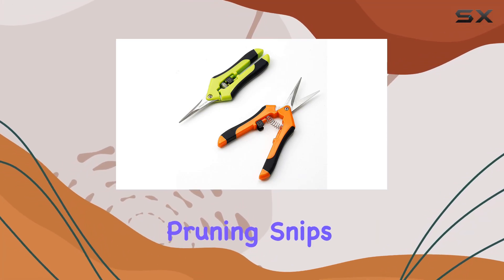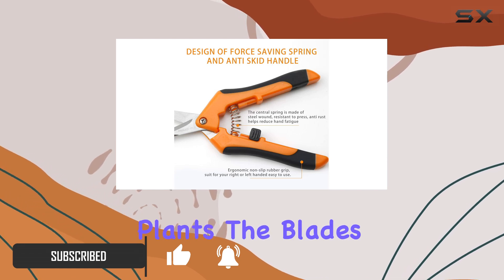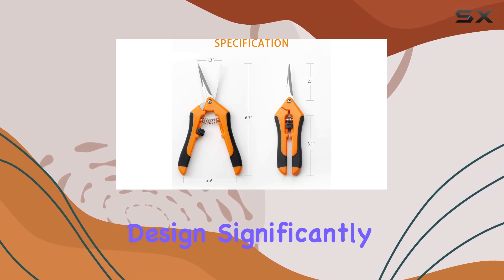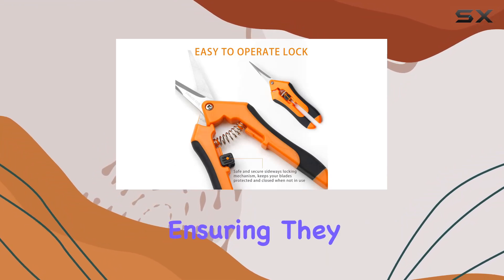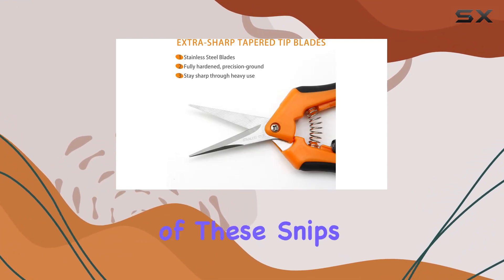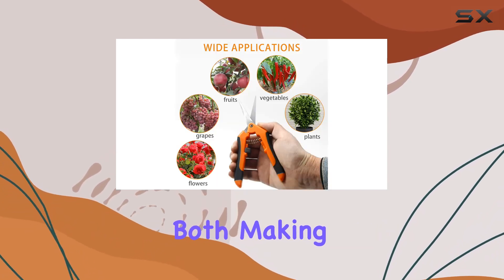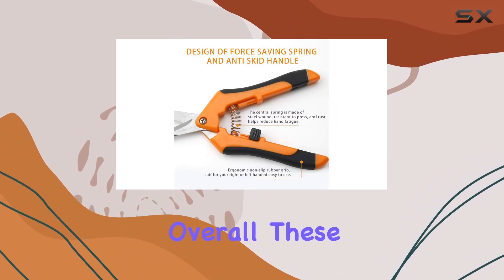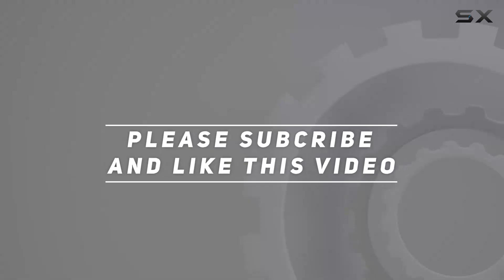GARTOL Micro-Tip Pruning Snips – The Best Tool for Precise Cuts and Reduced Hand Strain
0:00 Intro
0:06 Review

Things that we mentioned in this video:
GARTOL Micro-Tip Pruning Snips : B083Z14YHP